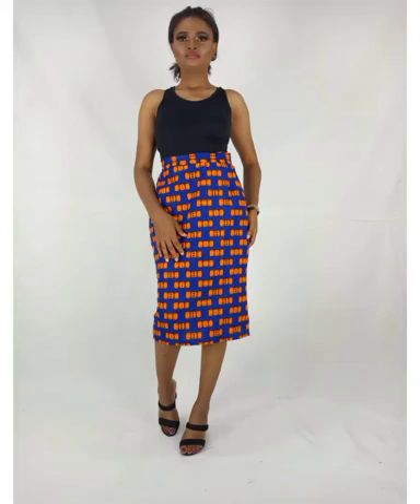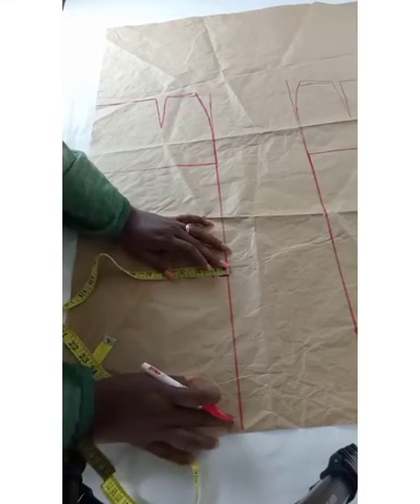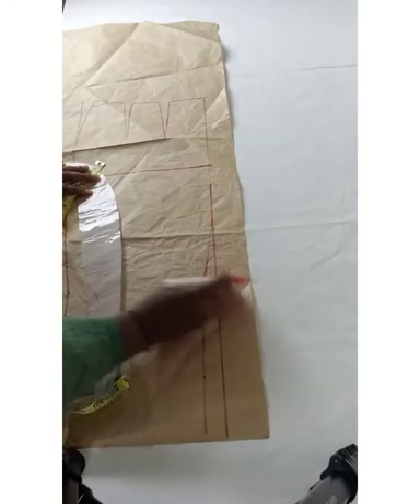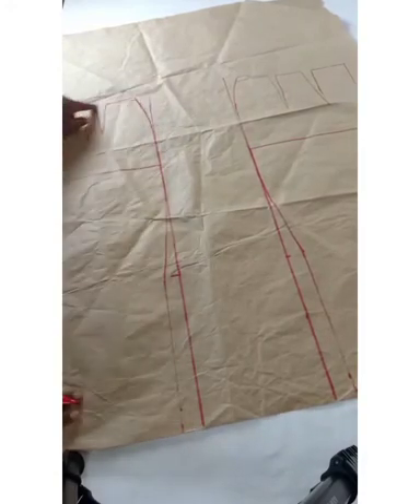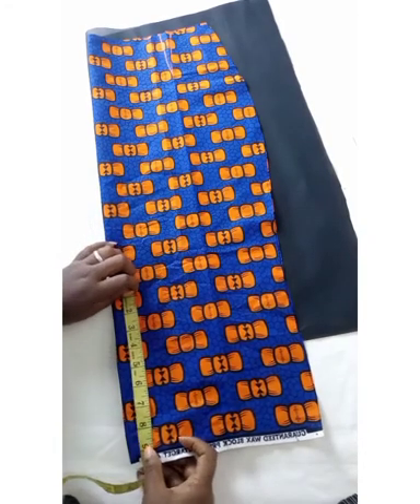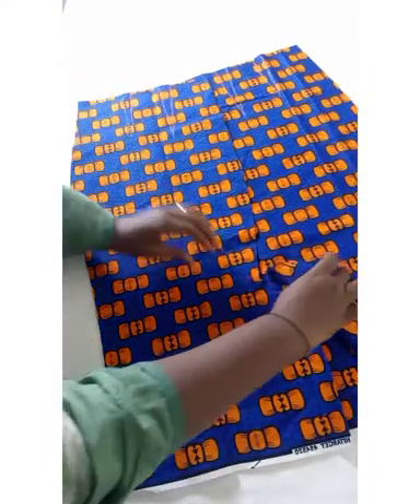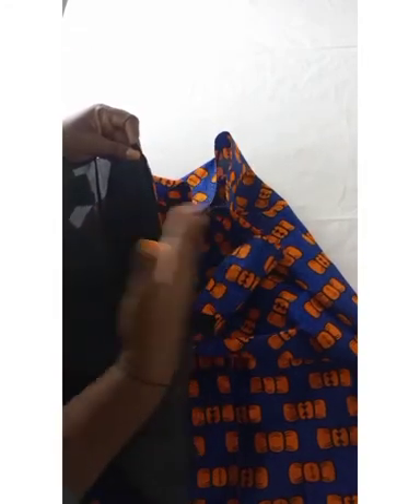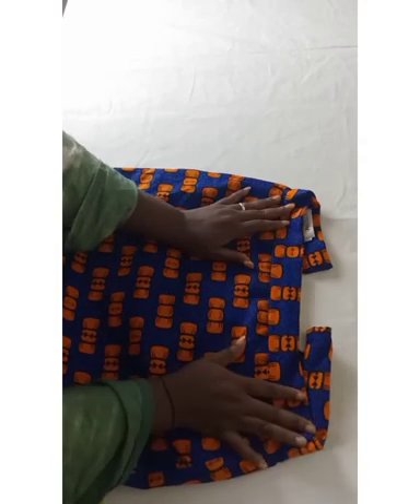How to make a simple skirt Pattern Drafting For Beginners | Basic Pencil Skirt Pattern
this sewing tutorial is kaftan bubu jumpsuit sewing tutorial , it's an easy sewing for beginners.
if you are looking for a channel that is into sewing tutorials, sewing tips and tricks, sewing for beginners, dart manipulation,  infact all types of sewing tutorials then subscribe to my channel
and remember to turn on your notification

Instagram Handle
on Sewing Tutorials